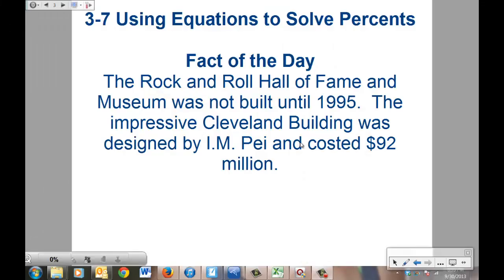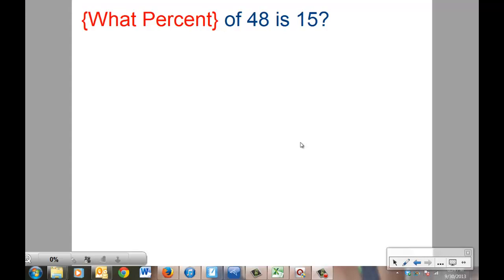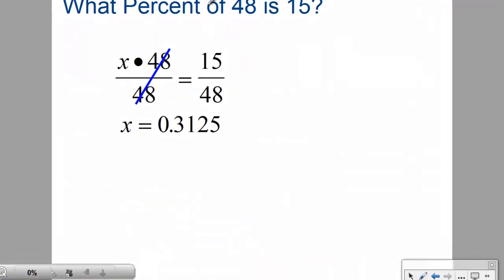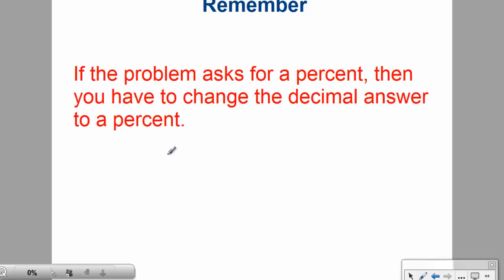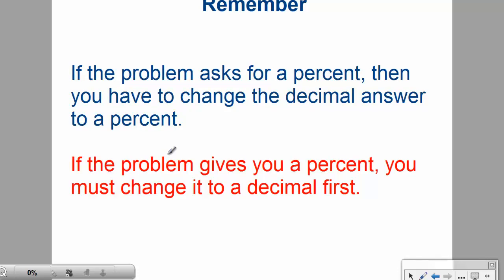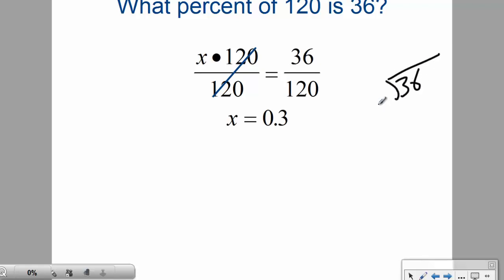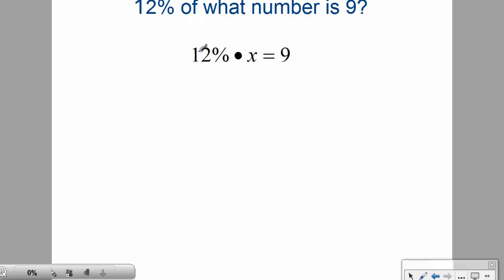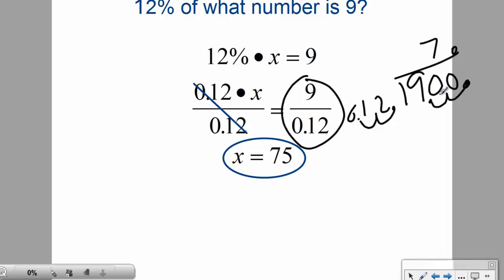3-7 Using Equations to Solve Percents